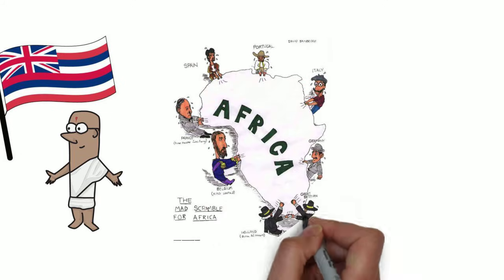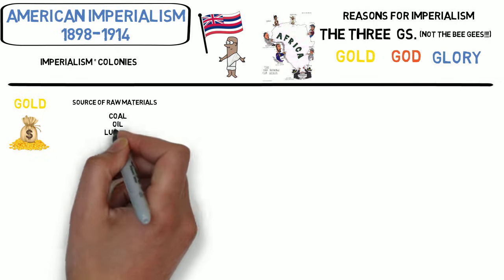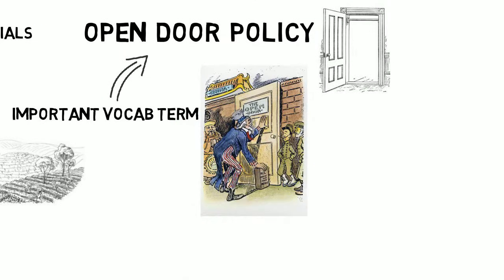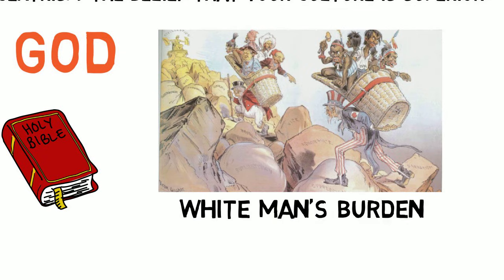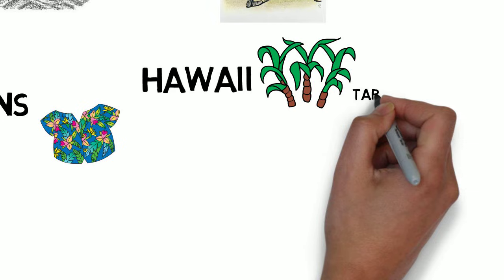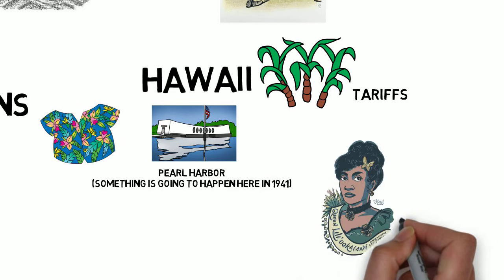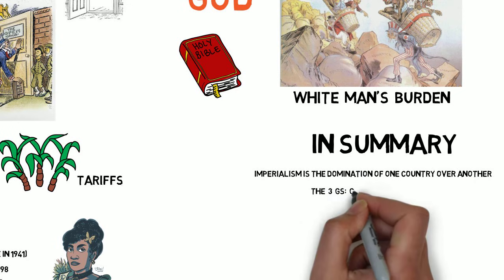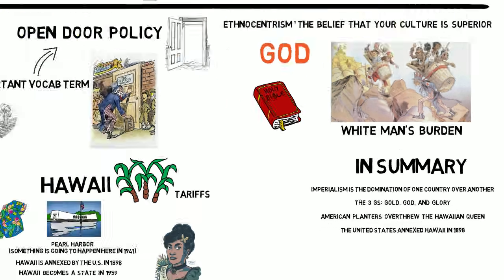Lecture: 47 American Imperialism